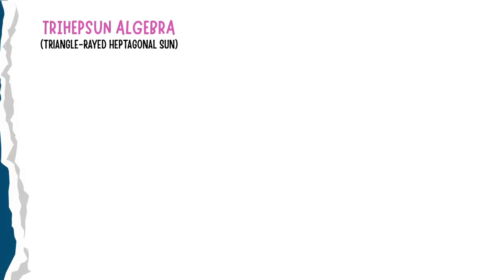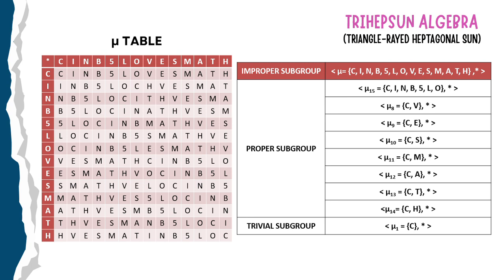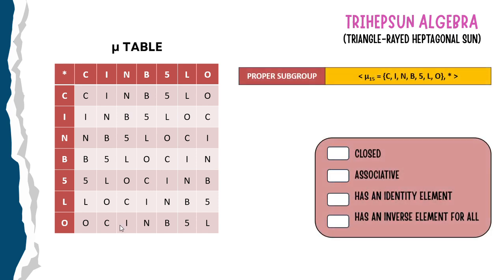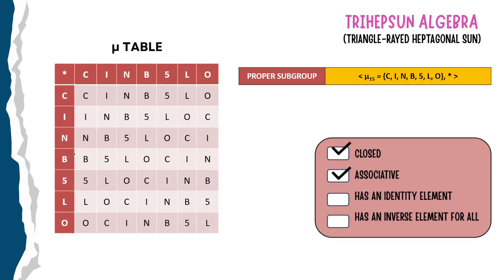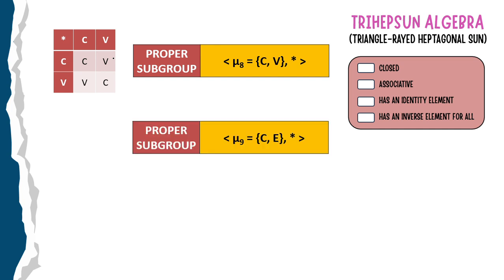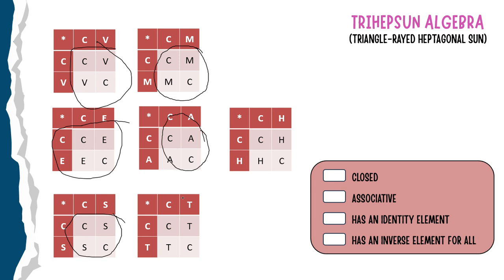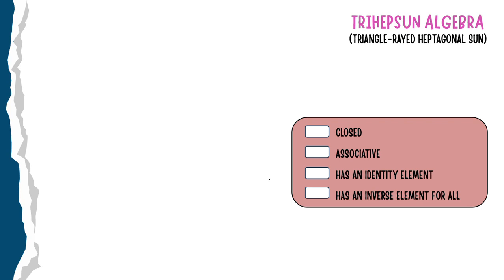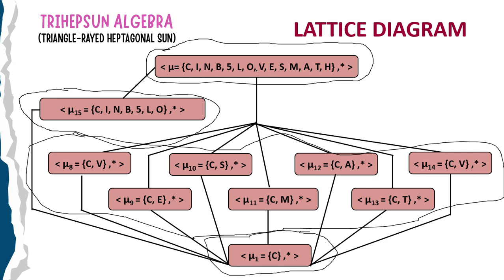3A 5 Balaoing, Caryl Ingrid Final Project 2